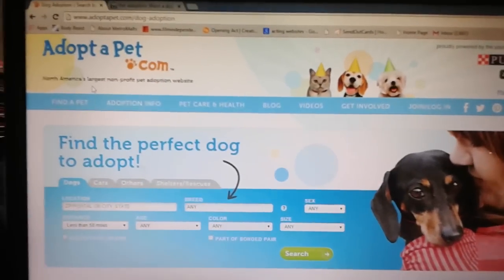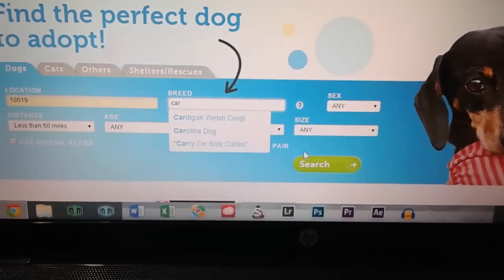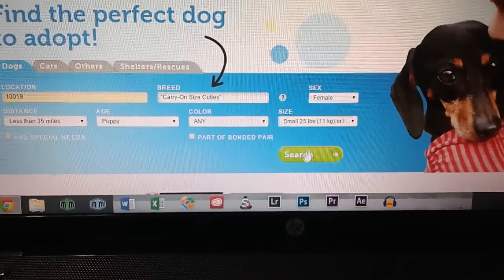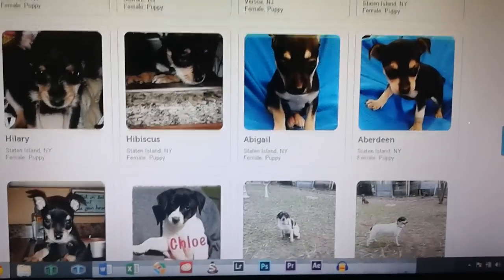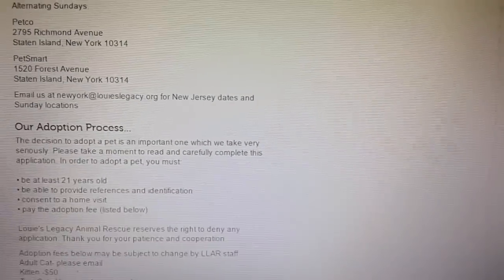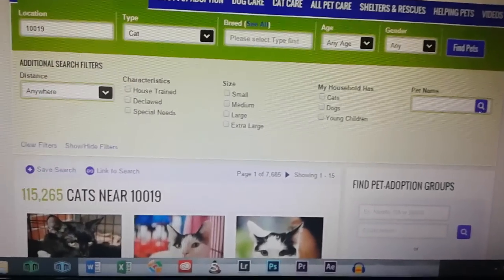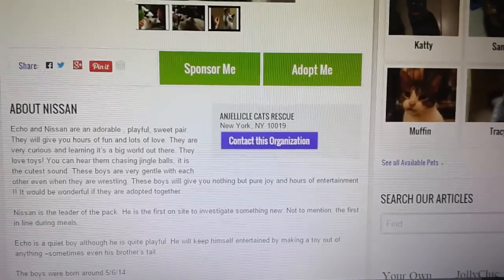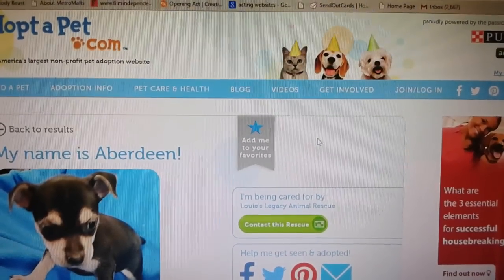How To Adopt A Rescue Pet Online by Nyle Lynn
I am not an expert I am just a dog lover who is adopting a rescue puppy. Here are the links to the website that you can adopt through:

To see pictures of my puppy and some short videos that aren't here on youtube follow us Do NOT go to a pet store to shop for a dog unless the pet store is having a rescue event because dog's in pet store are from Puppy Mills and they are awful here is more about them from Caesar Milan

I am now an Amazon Influencer so when you shop through my Amazon online store at the link below for anything, even if I don't showcase it on my store front, I get a small commission, so thank you because it helps me to keep making videos for you to view. I appreciate you!